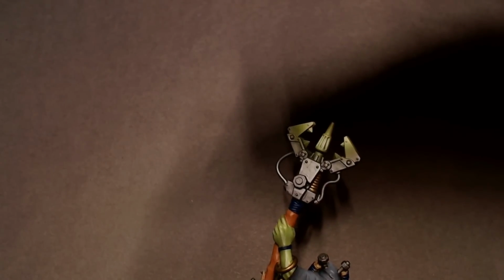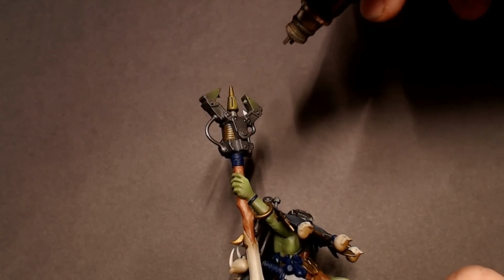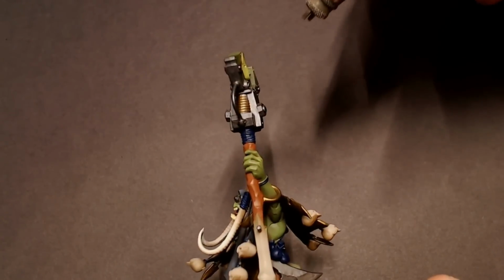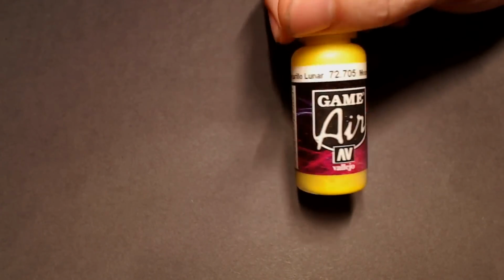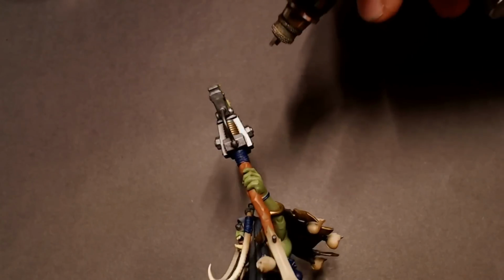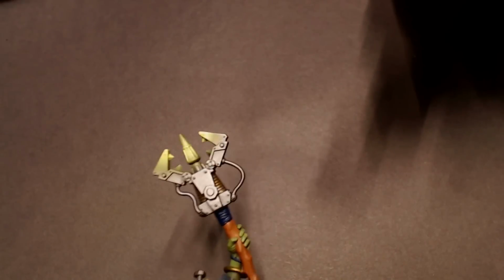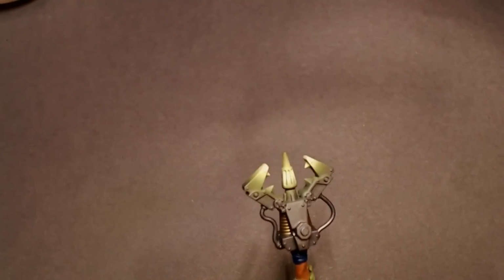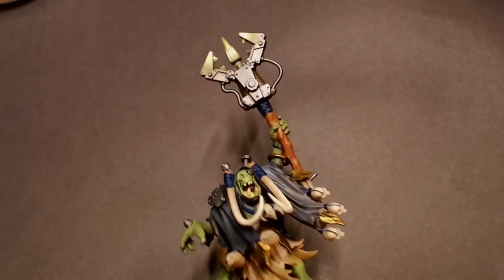Airbrush Quickie. Green Glow OSL